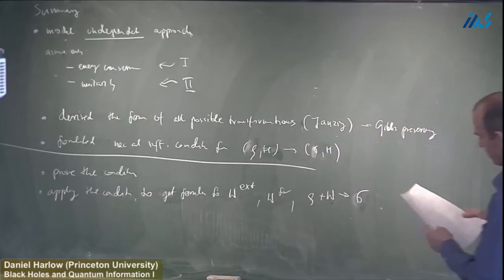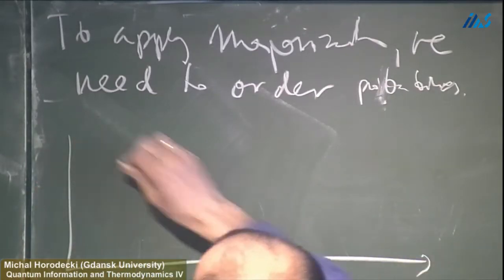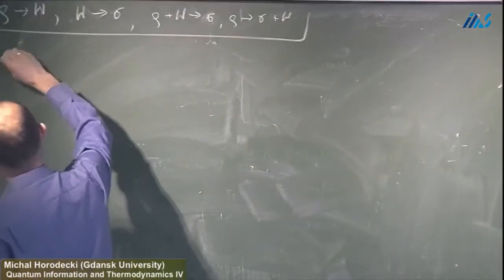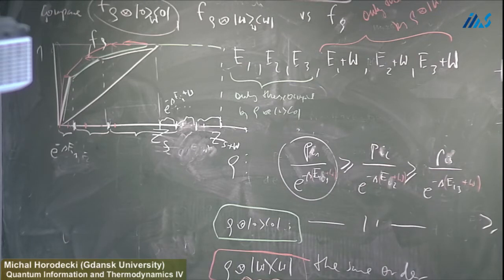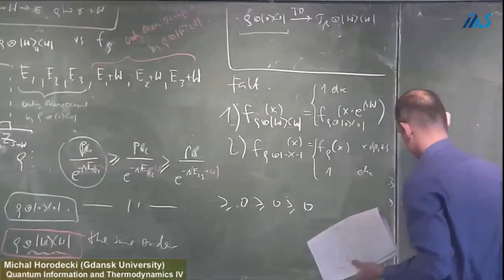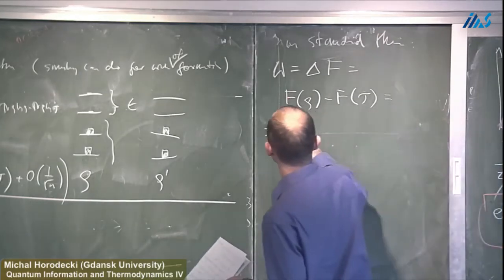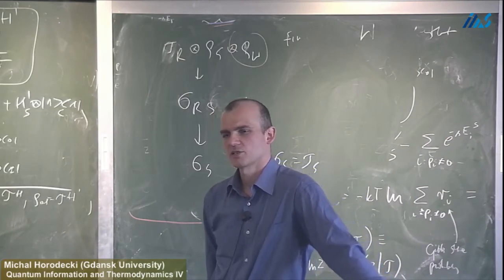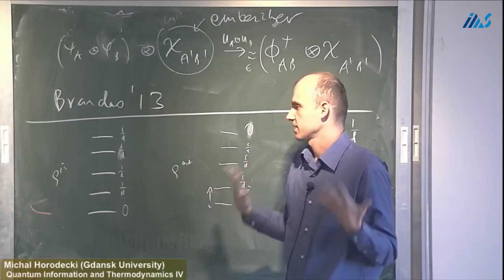Michal Horodecki (Gdansk University) Quantum Information and Thermodynamics IV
Michal Horodecki (Gdansk University)
Quantum Information and Thermodynamics IV